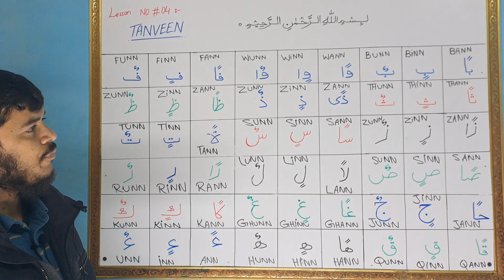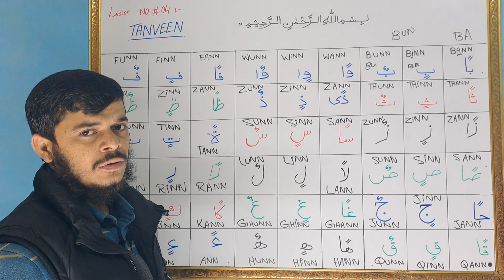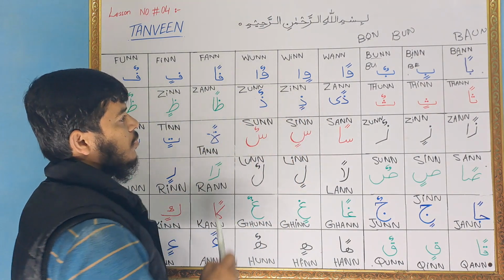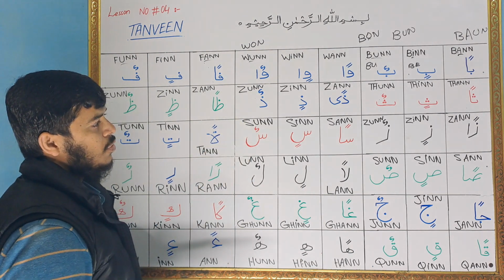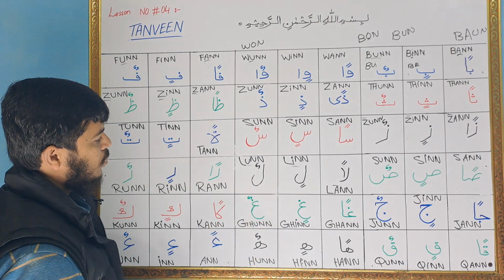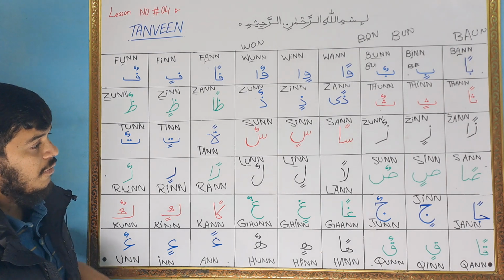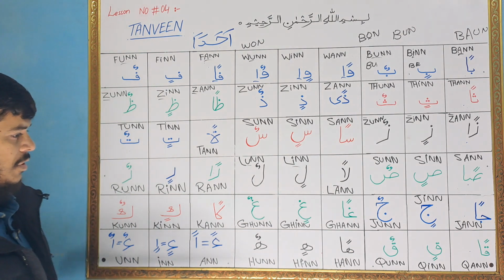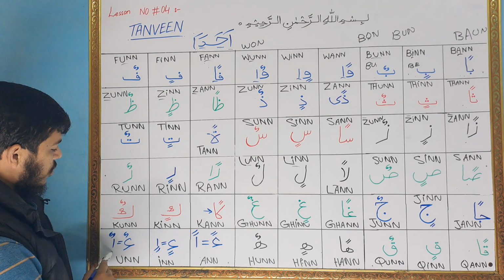Tanween(Double Fathah,kasrah&dhummah )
welcome to "Learn QURAN with TARTEEL"
on this channel you will get QURAN reading tutorials and InSha Allah it will improve your Tajweed.
jazakAllah ❤️